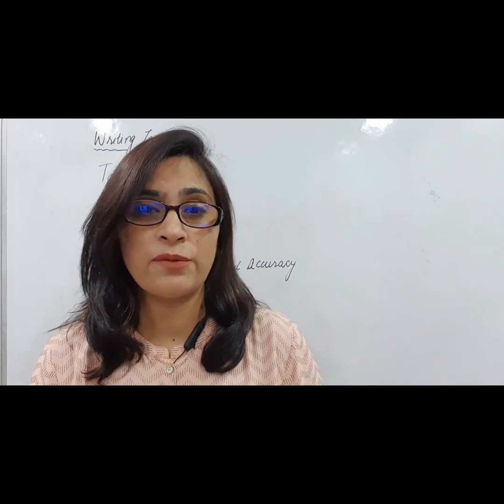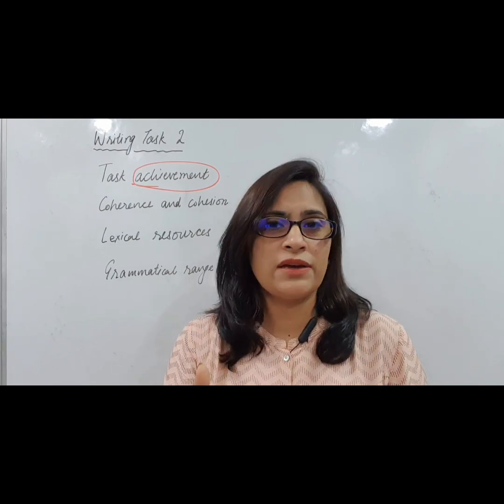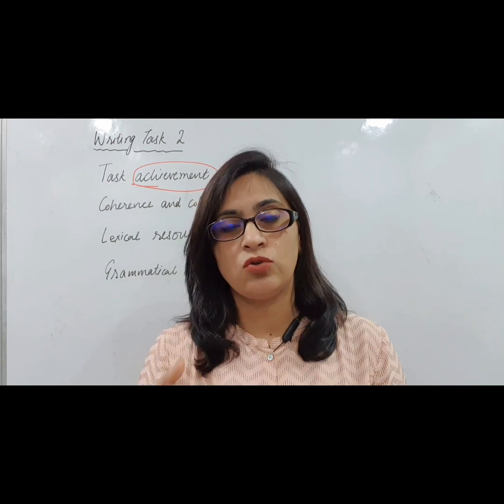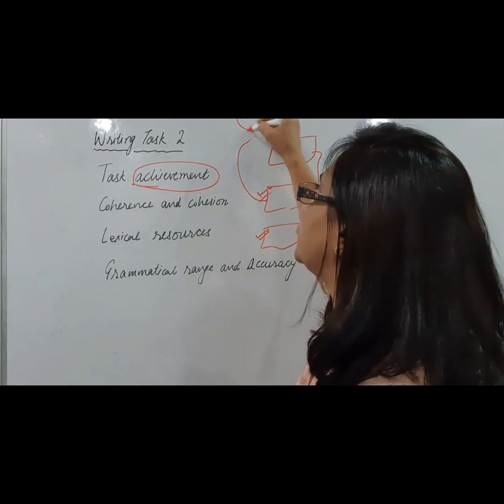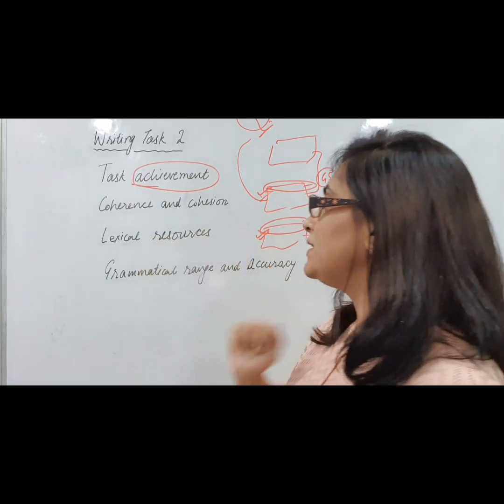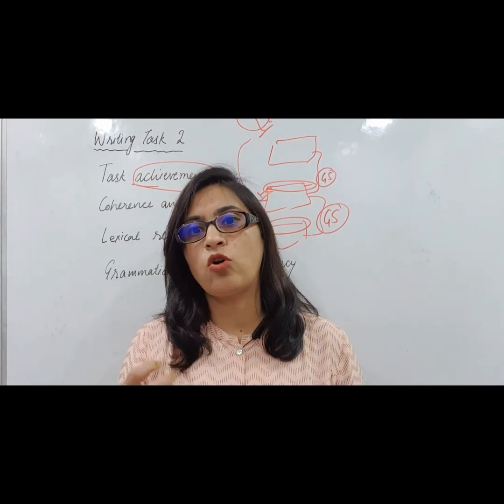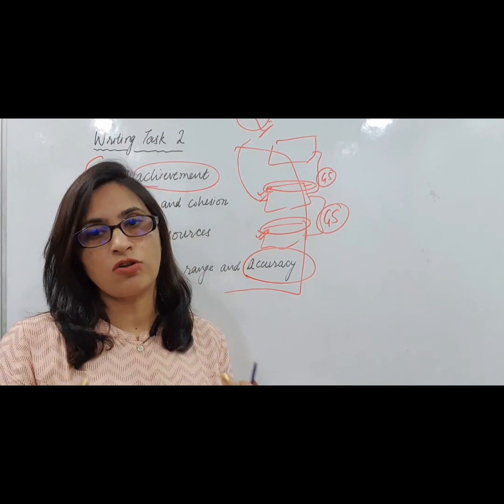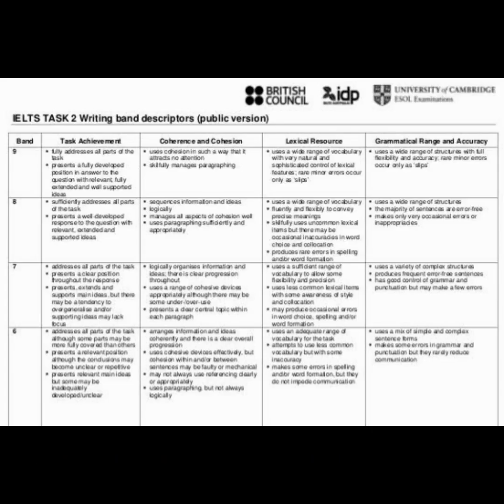Achievers Academy writing task 2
Understanding of assessment criterion of writing task 2 helps you score better. You can google the band descriptors writing task 1 and 2